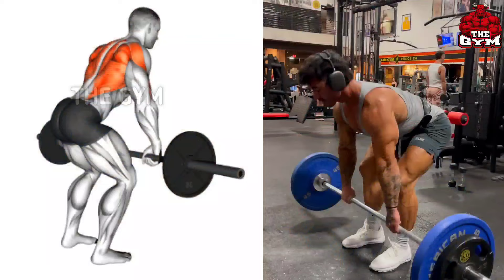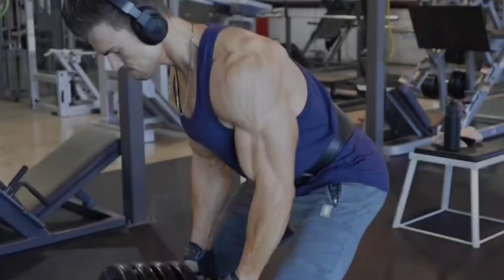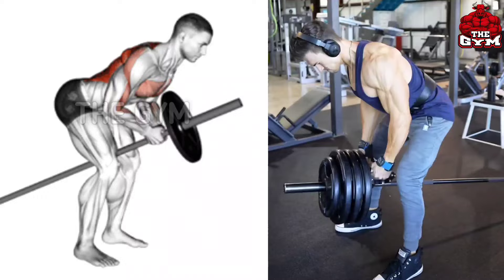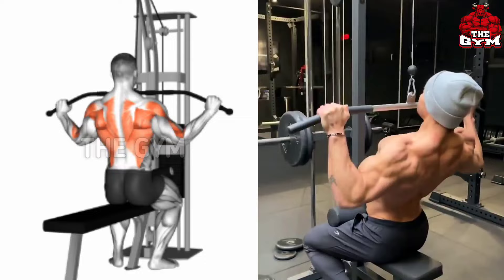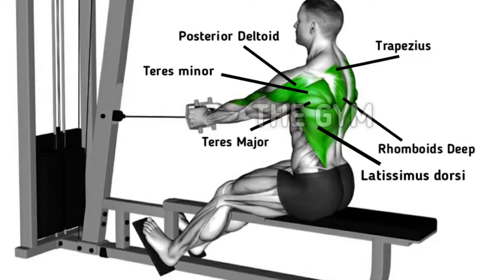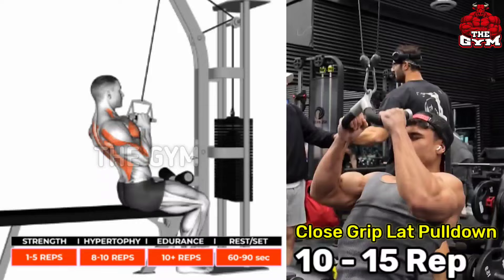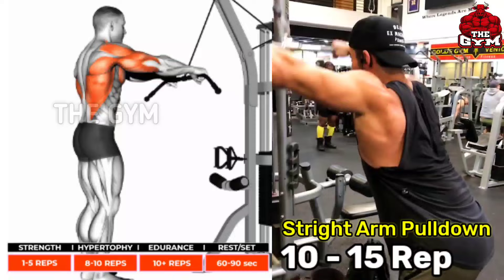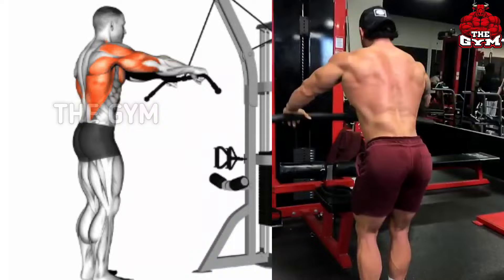6 Bigger Back workout at gym - Back Workout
6 Bigger Back workout at gym - Back Workout

00:00 Start
00:07 Bent Over Barbell Row
00:32 T-Bar Row
01:02 Wide Grip Lat Pulldown
01:30 Seated Cable Row
01:58 Close Grip Lat Pulldown
02:25 Stright Arm Pulldown